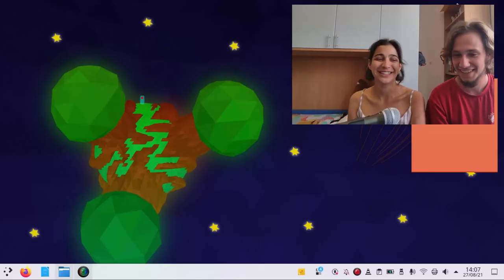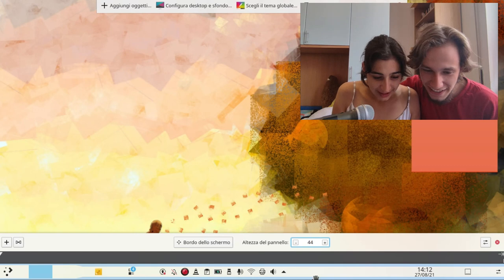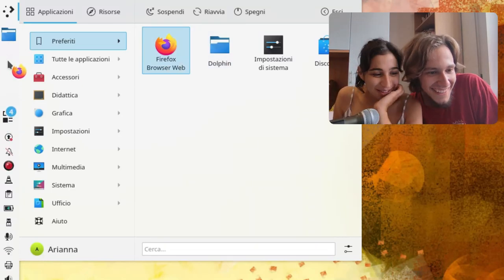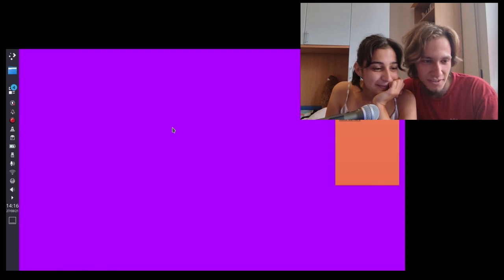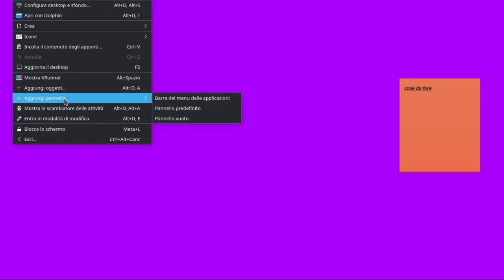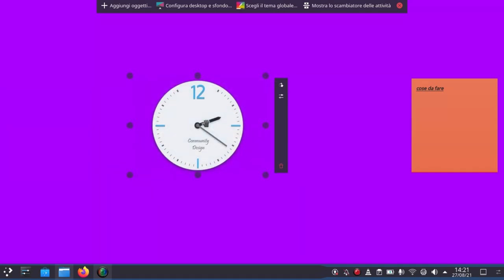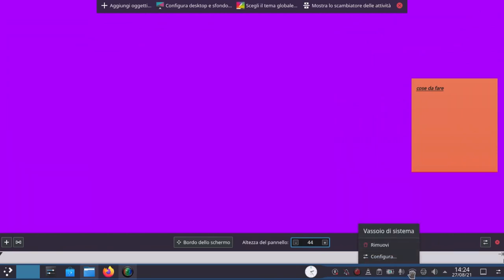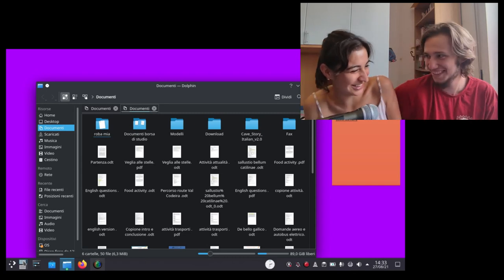My Girlfriend Tries KDE Plasma